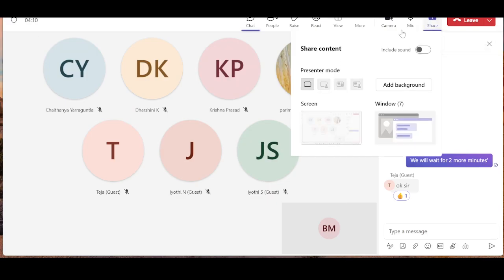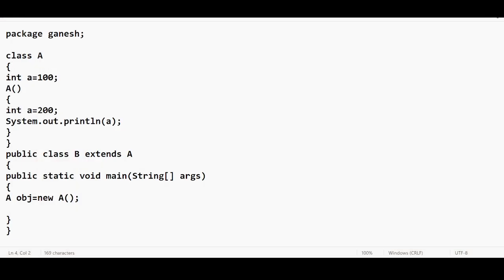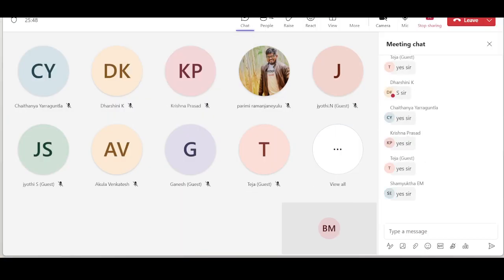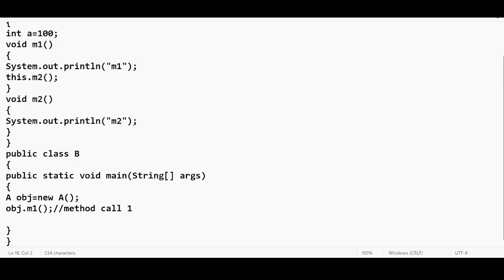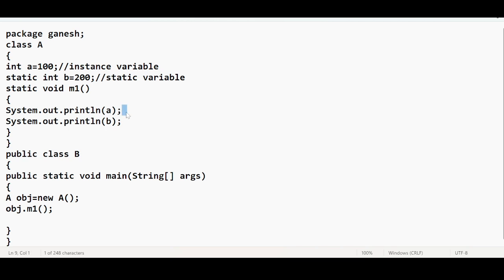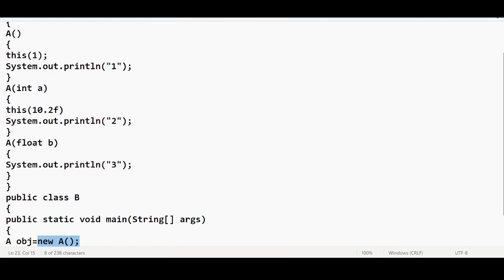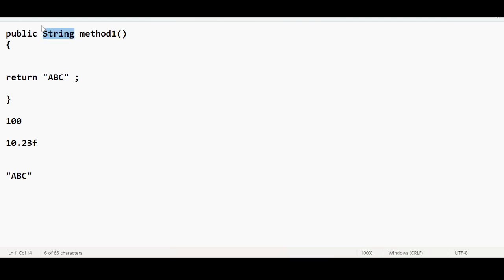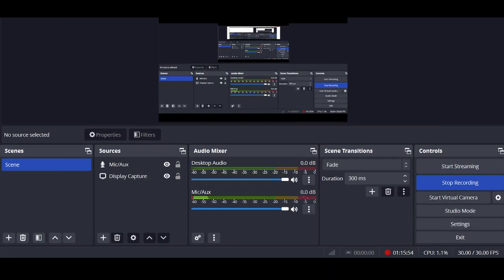'this' keyword in java with respect to variables, methods, constructors and objects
'this' keyword:-
'this' is a java keyword. It usually represents the current class objects.
Please be informed that in Java, the 'this' keywords can be used in the following entities.

1. To refer current class variables.
2. To refer current class methods.
3. To refer current class constructors.
4. To refer current class Objects.

1. To refer current class variables.
'this' keyword in context with the variables are used to get access to the variables that are declared in the class level.

Please be informed that you can use 'this' keyword to refer to static variables as well as instance variables.

Please be informed that you can't use 'this' keyword in the static method to refer any variables(static or non static)

this.variableName(class level variable)

int a=100;//instance variable
A()

Example:-
package ganesh;

class A
int a=100;
A()
int a=200;
System.out.println(a);//get access to the local variable
System.out.println(this.a);//get access to the class level variable
public class B
public static void main(String[] args)

2. To refer current class methods.
'this' keyword with respect to java methods is used to do the call of another method from the current method itself. Typically, you can do the instance method chaining.

Syntax:-
this.methodName([param-values])

package ganesh;
class A
int a=100;
void m1()
System.out.println("m1");
this.m2();
this.m2();
void m2()
System.out.println("m2");
public class B
A obj=new A();
obj.m1();//method call 1

3. To refer current class constructor:-

Rule:-
1. this() call should always be placed in the first line of the constructor.
2. You can either use this() or super() in the first line not both. It is used to do the constructor chaining.

4. To refer current class Objects.
'this' reference can be used to refer the current class objects to achieve reusability.

Example:-
package ganesh;
class A

return this;
public class B
A obj=new A();//ABC
A obj2=new A();//XYZ
System.out.println(obj);
System.out.println(" ");
System.out.println(obj.method1());//ABC
System.out.println(obj.method1());//ABC
System.out.println(obj2.method1());//XYZ
System.out.println(obj2.method1());//XYZ